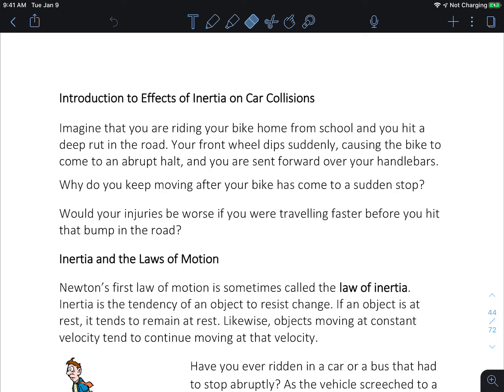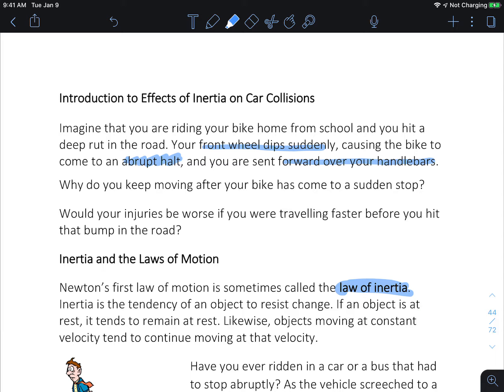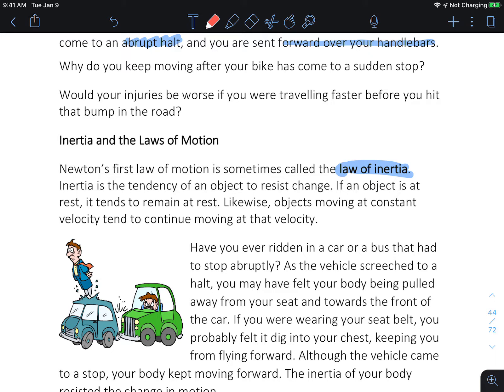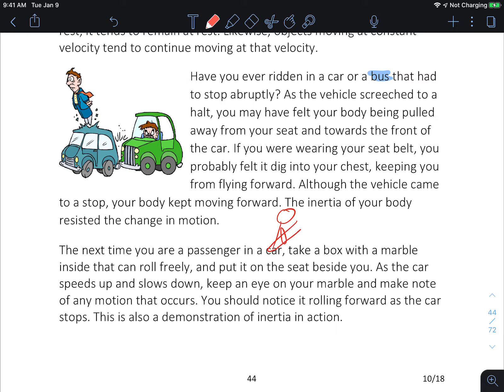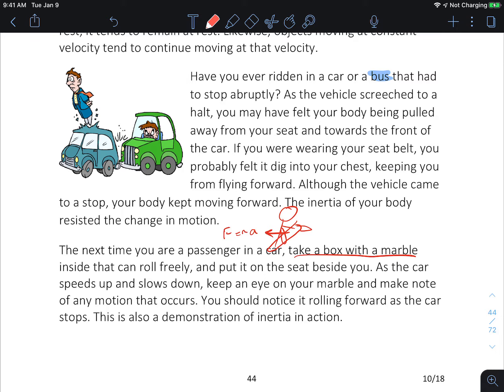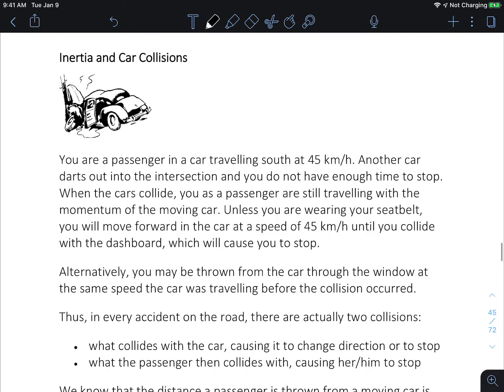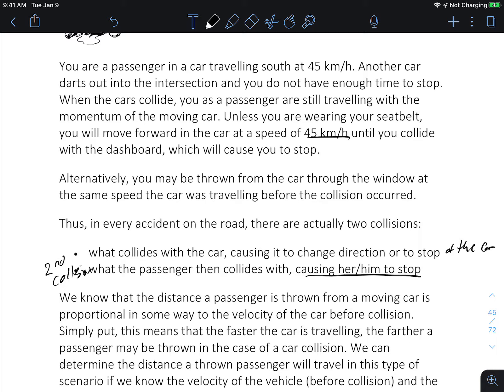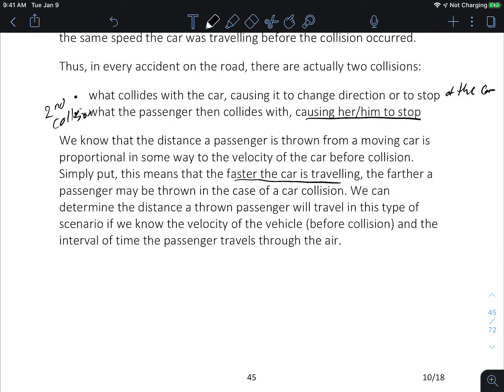Sci 20F - Unit 3 - Booklet Lesson 6 inertia and collisions